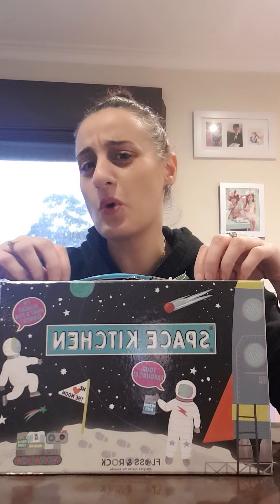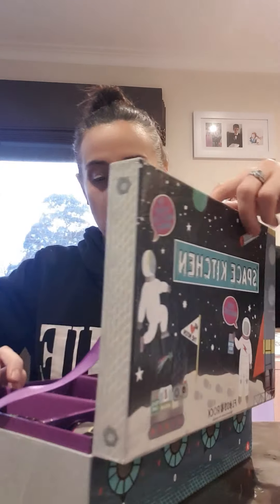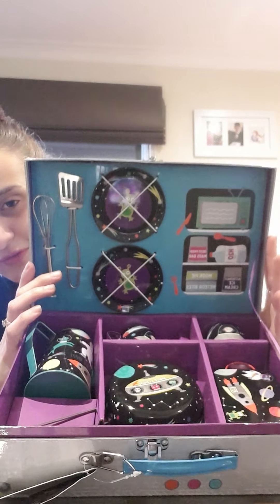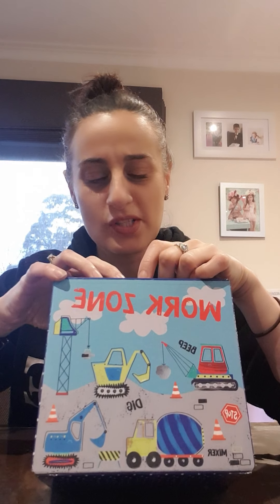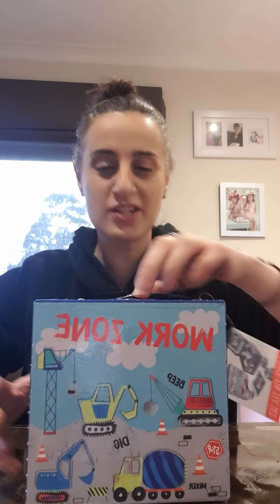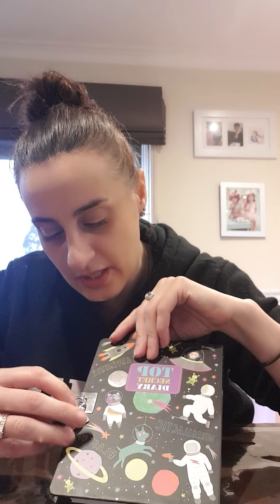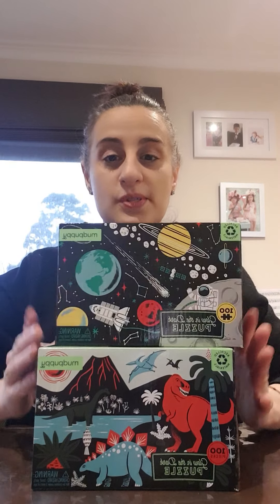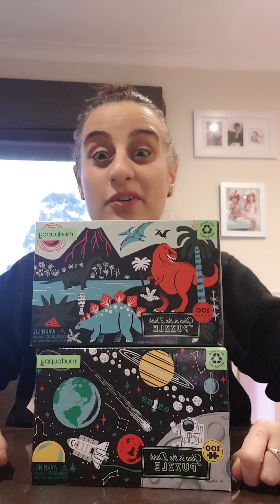Space kitchen, and Dinosaurs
- Space cooking set
- Space glow in the dark  puzzle
- Space diary
- Digger Tea Set
- Dino glow in the dark puzzle